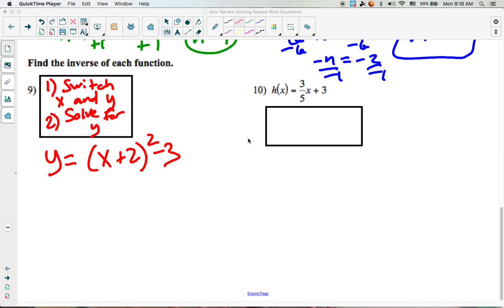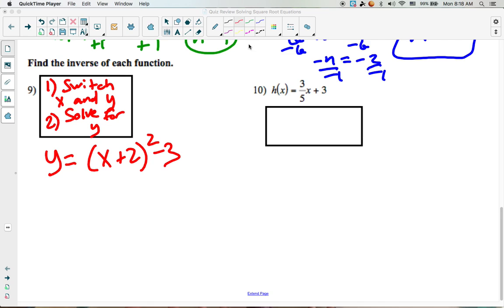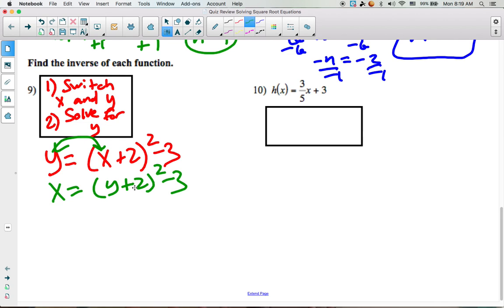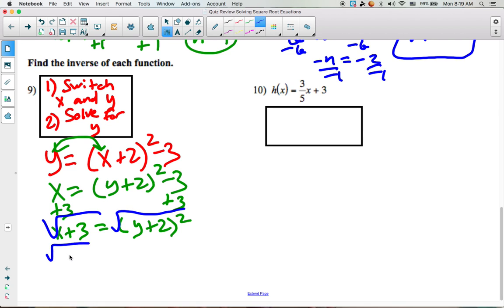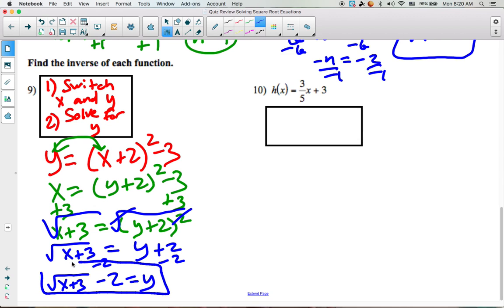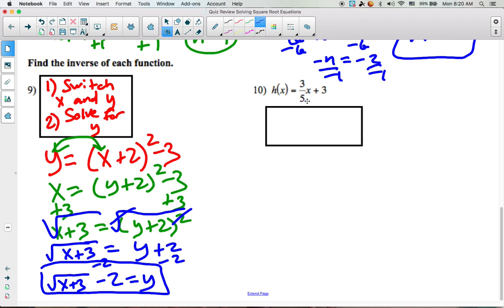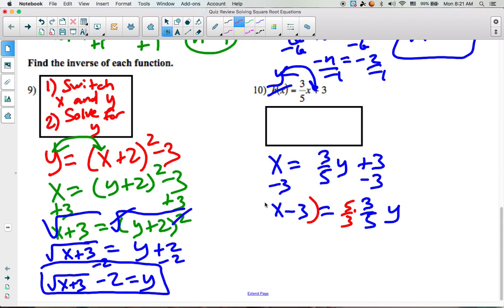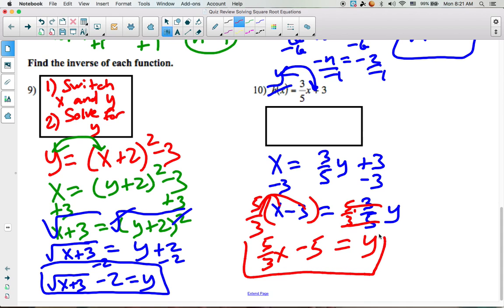ReQuiz Review Problems 9 and 10 Solving Square Root Equations